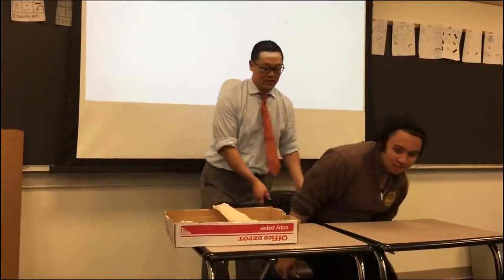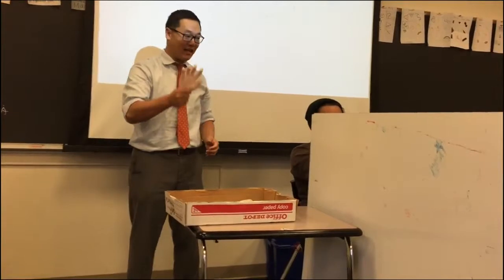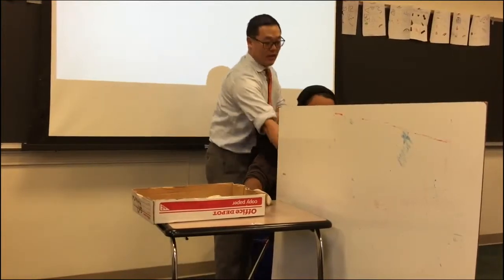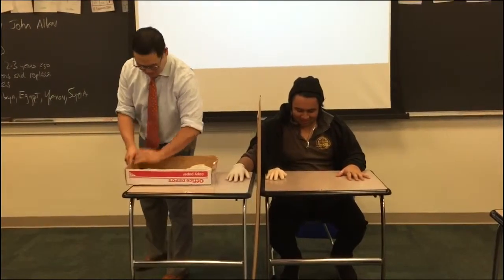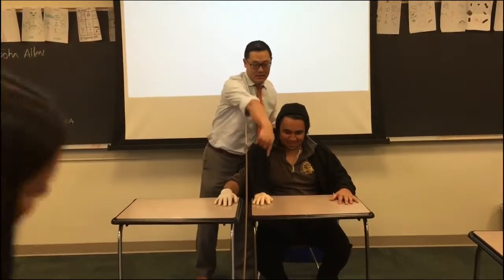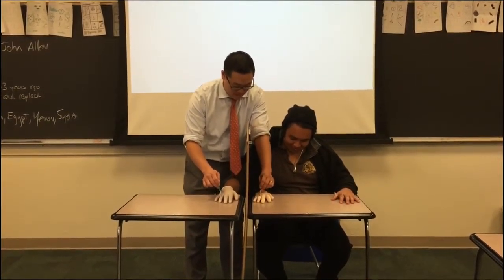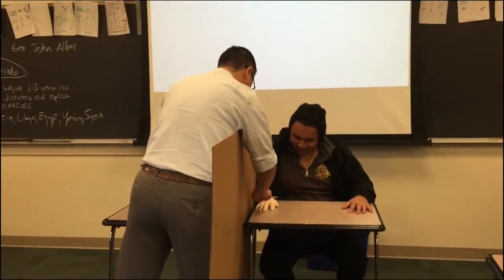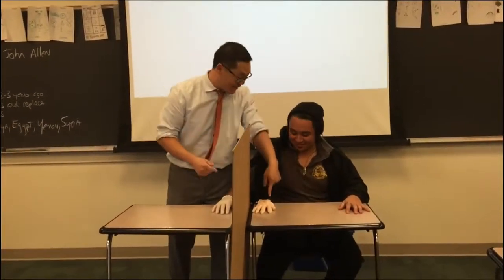The Rubber Hand Illusion